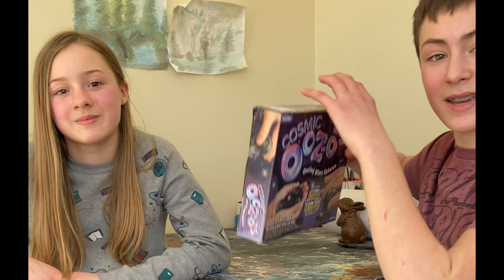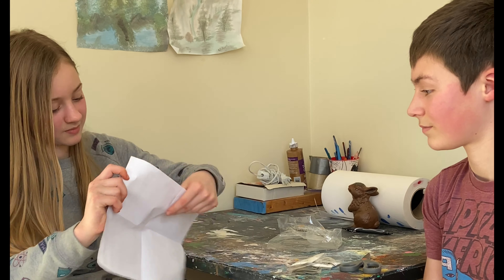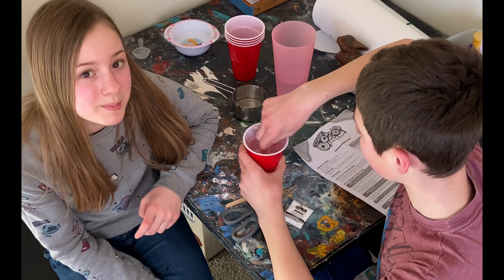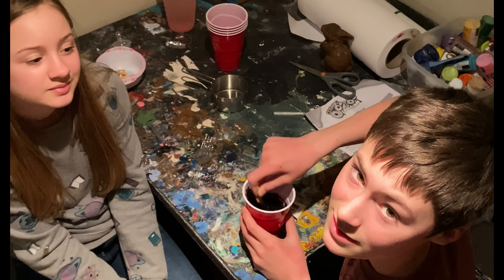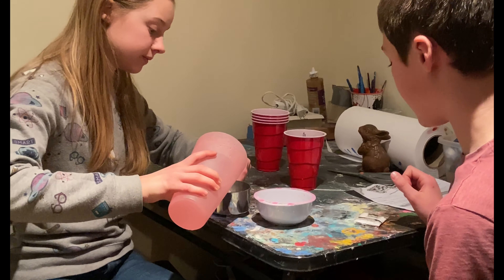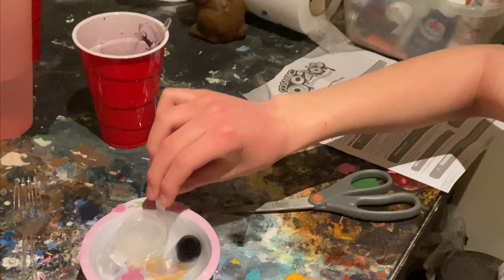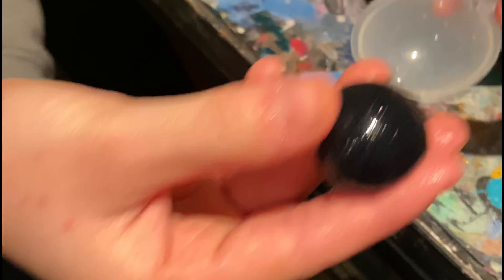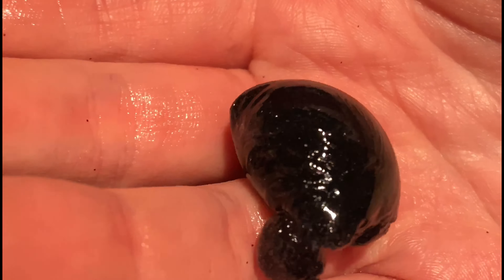Trying out the Ooz-o's kit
Today we had fun trying this Ooz-o's kit, hope you enjoy!